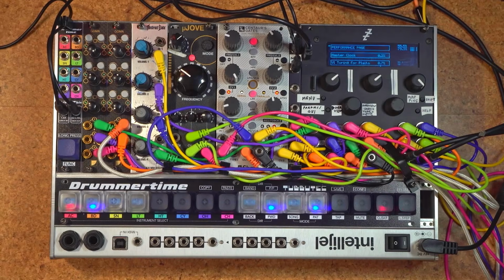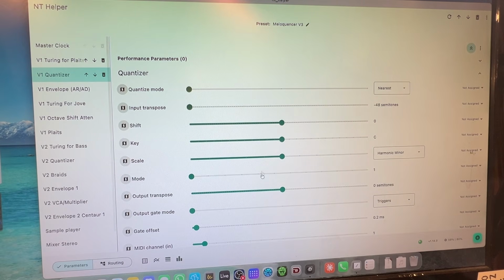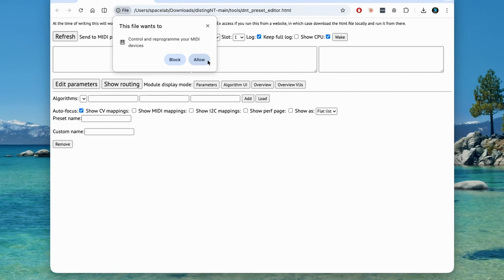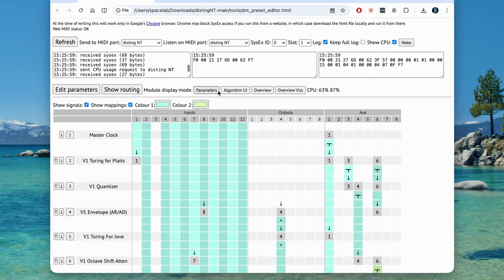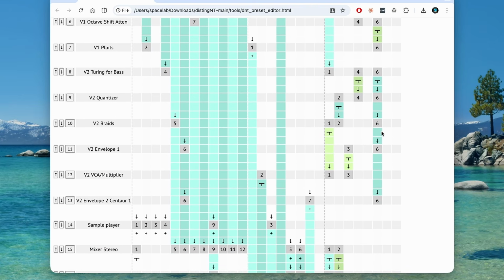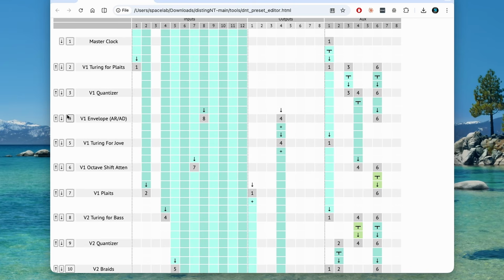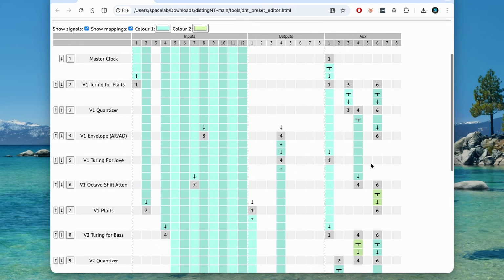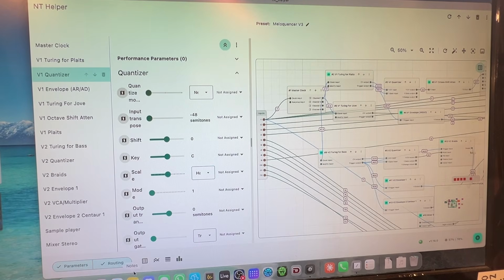A Tiny Techno Modular using Disting NT: Suggested Systems 9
The good folks behind Expert Sleepers hired me to make a video showing the Disting NT doing something interesting - but what that was, was up to me. I figured the NT should be able to power an entire small live system, replacing a boatload of modules in one. And I thought about how James Holden blends computers & analogue filters in his work. And so I built a live system that does just that. Here's it working, how it works, the challenges I had, and the solutions. NOTE: YOU CAN DOWNLOAD THIS DISTING NT PATCH BELOW FOR FREE

THIS DISTING NT PATCH & NOTES
Here is the Disting NT patch I built and showed in this video. It uses the built-in sample library. Feel free to have it and do as you will with it - break it apart/improve upon it! Below are the output and input mappings I used, as you would need to wire up similar modules to the correct ins and outs on Disting NT (and its breakout) for the patch to work as it does in the video.
MIDI CONNECTIONS
Out and In are wired to the 2HP expander, and must be connected to an 8 Channel MIDI trigger source. Disting NT is sending MIDI clock via OUT and receiving trigger patterns via IN. I used the Tubbutec Drummertime but any external MIDI trigger source/Drum Machine would work - you may need to remap the drum triggers to the correct MIDI notes in the Disting NT's Sample Playback module, which you can do.
DISTING NT OUTPUTS
1 - To Jove Filter Audio Input (Raw Audio From Plaits)
2 - To Centaur Gate Filter Audio Input (Raw Audio From Braids)
3 - To Centaur Gate Filter Audio Input (Raw Audio From Drums)
4 - To Jove Filter Filter CV Input
5 - Final Mix Stereo Out Left
6 - Final Mix Stereo Out Right
Expander (7) - To Centaur Filter CV Input 1 (Braids)
Expander (8) - To Centaur Filter CV Input 2 (Drums)
DISTING NT INPUTS AND WHAT THEY CONTROL
1 - DC Offset -  Plaits Turing Lock (GOMA 1 CHANNEL 1)
2 - DC Offset  - Plaits Mode (GOMA 1 CHANNEL 2)
3 - DC Offset - Plaits Harmonic (GOMA 1 CHANNEL 3
4 - DC Offset - Braids Turing Lock (ADE60 1)
5 - DC Offset - Braids Mode (ADE60 2)
6 - DC Offset - Braids Envelope (ADE60 3)
7 - DC Offset - Plaits Octave (ADE60 4)
8 - DC Offset  - Plaits Envelope (GOMA 2 CHANNEL 1)
9 - DC Offset - Plaits to Clouds Reverb Amount (GOMA 2 CHANNEL 2)
10 - Jove Filter Output Audio (Filtered Plaits)
11 - Centaur Filter Audio Output 1 (Filtered Braids)
12 - Centaur Filter Audio Output 2 (Filtered Drums)

MIKE INK LINK - AN AMAZING SET, NOTE THE USE OF PRE-MADE 909 PATTERNS

JAMES HOLDEN LINKS
▶︎ James Holden's Benny Environment ( A free DSP modular playground that you should absolutely check out)
▶︎ James Holden's Music (...is amazing)

CHAPTERS
00:00 - Today's Goal
00:23 - 1.5 Min Example Jam
01:57 - What's in this?
05:23 - Performance Page
06:35 - Doing Highpass Drops with External Filter
07:37 - James Holden's Principle
08:29 - Drums In Detail
10:18 - Braids Voice
11:08 - The DC Offsets In Detail
12:17 - You could use MIDI control surfaces
12:46 - Plaits Voice
13:31 - Creating Complex CV with NT
13:53 - Clouds for Reverb
14:08 - I Labeled the NT!
14:52 - How One Stack of Modules Becomes Multiple Voices
15:58 - The Need to Plan and Document Patches
16:18 - The Magic NT Helper App
17:06 - The Difference Between NT Helper & The NT
17:55 - The Official 'Preset Editor' Web App
19:58 - The Disting Community is Amazing and Helpful
20:25 - DIsting NT is Deep & Has a Learning Curve
20:51 - But it gives you a LOT
21:20 - What could I have done better?